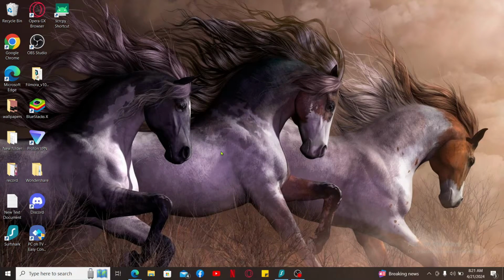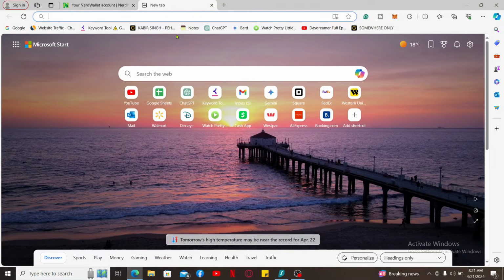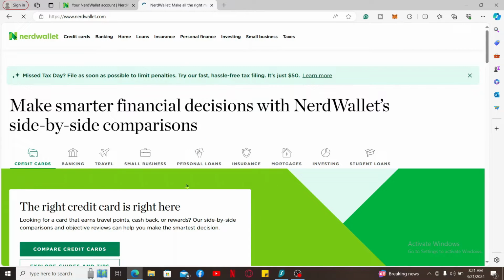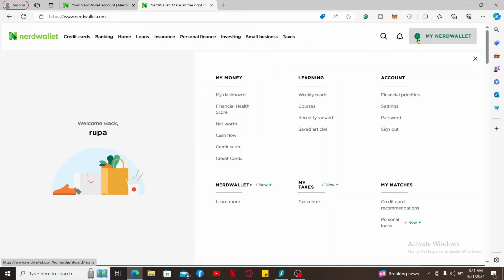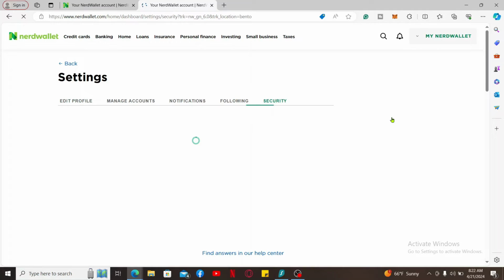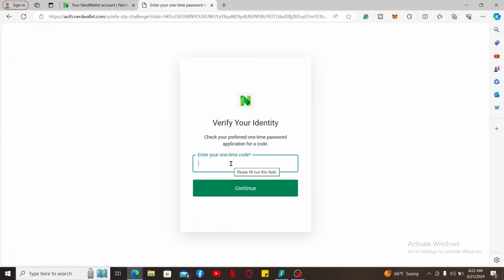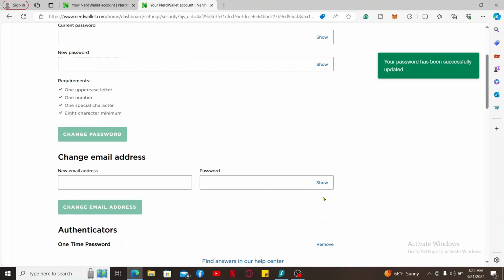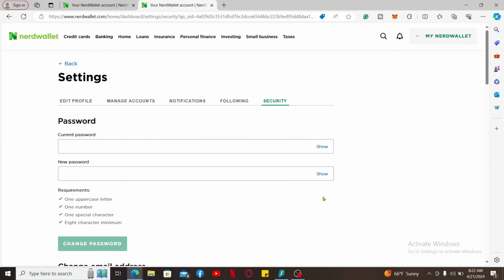How to Change NerdWallet Account Password 2024?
In this tutorial, learn how to change your NerdWallet password quickly and easily.

Whether you've forgotten your current password or simply want to update it for security reasons, we've got you covered.

Follow these simple steps to ensure your NerdWallet account stays safe and secure.